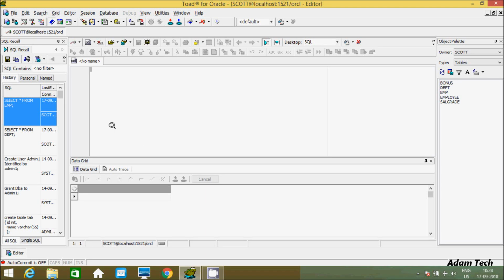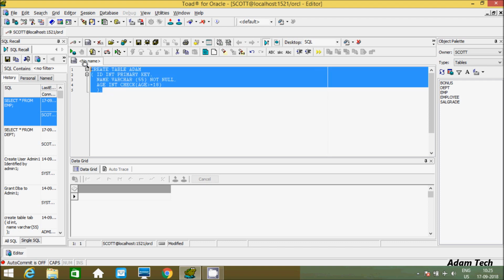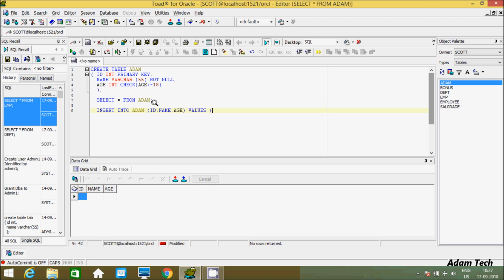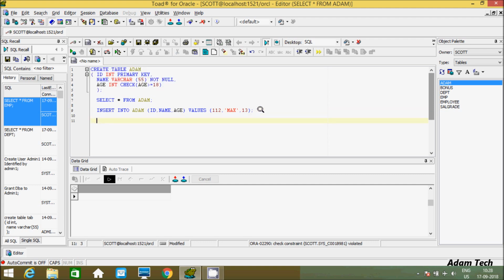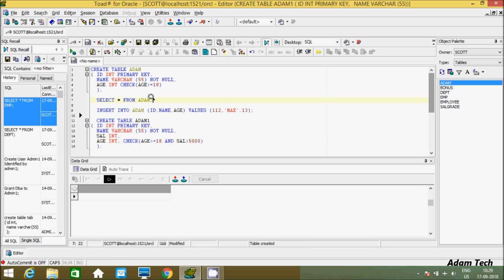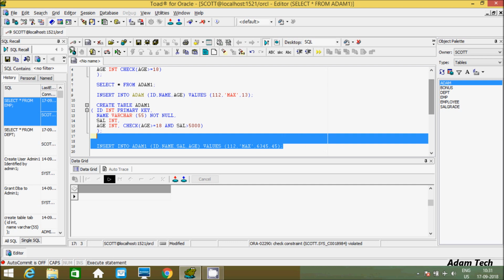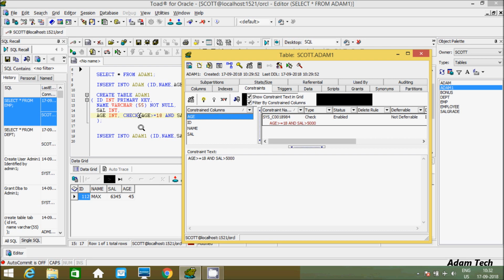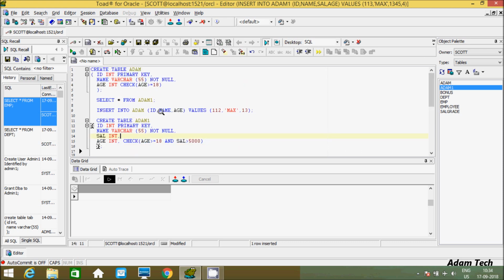Check Constraint in Oracle Database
check constraint in oracle multiple columns
constraints in oracle
what are the constraints in oracle database